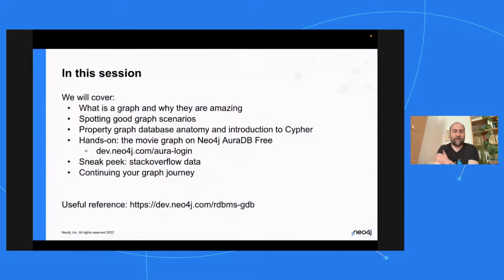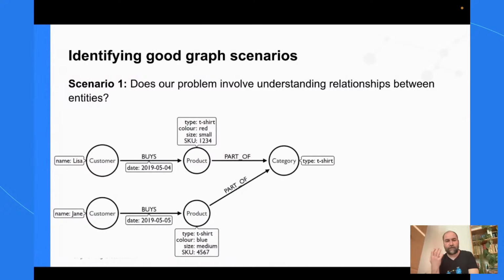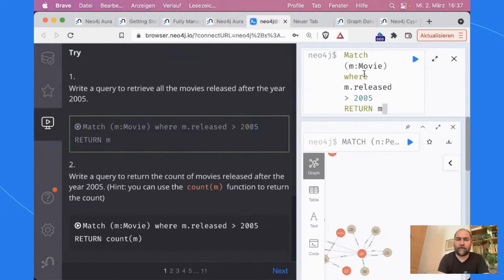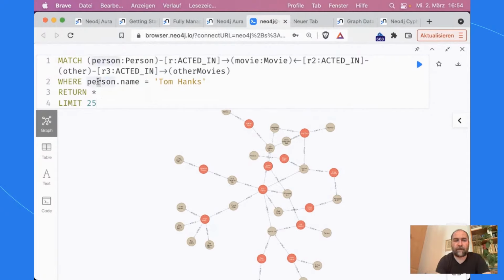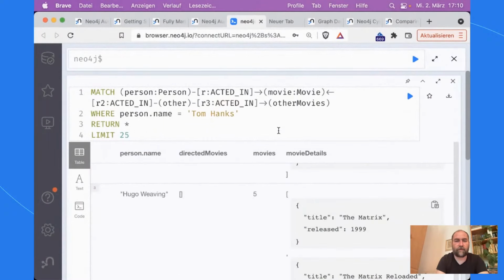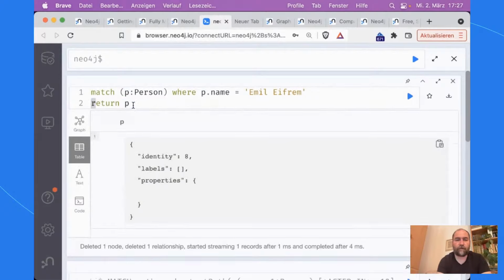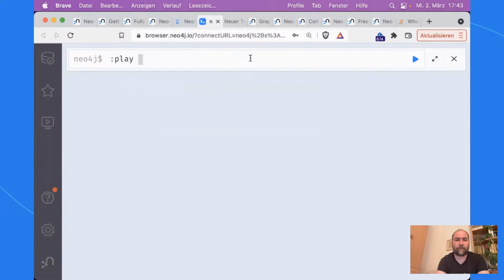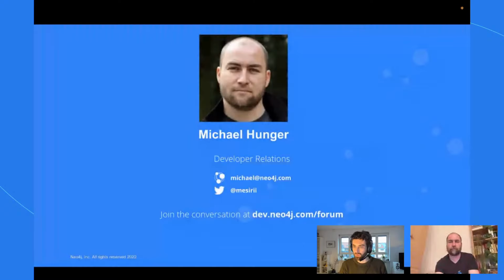Training Series - Intro to Neo4j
We are running a series of training events all month long!

Description
Heard about graph databases? Curious about what they are and how they work? Want to know where they're best used? Then this is the session for you!

In this workshop we will:
- Introduce you to graph databases
- Cover approaches for identifying graph-shaped problems
- Get our hands on our very first graph database experience where we will load and query data, using Neo4j Aura Free

We'll also cover what resources are available, and how to continue your graph journey.

3:50 Agenda
5:11 Starting with AuraDB Free
8:00 What's graph?
10:58 What are graphs in general?
12:28 Why are graphs amazing?
19:40 Examples
30:55 How would I create this graph database?
32:41 Demo with movie dataset
1:30:50 Data Importer demo
1:41:26 Stackoverflow demo